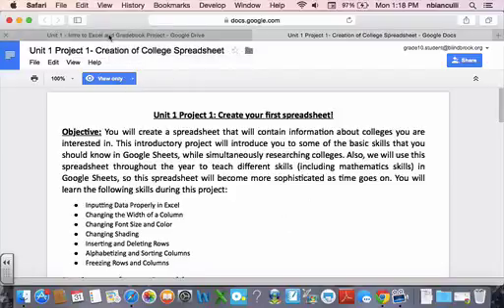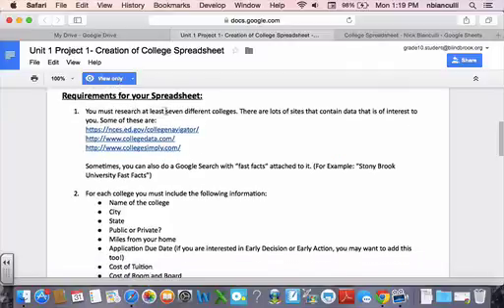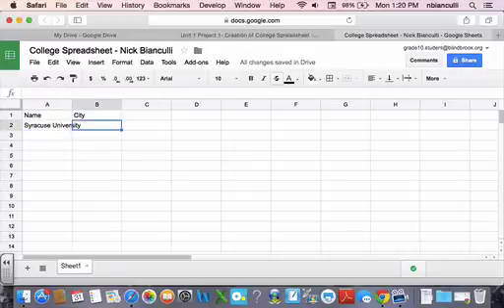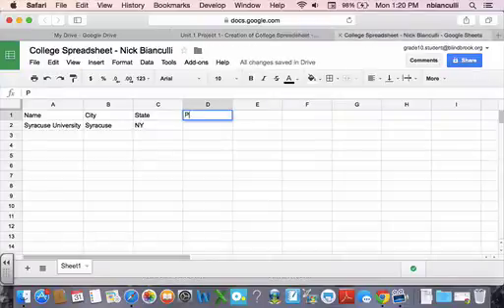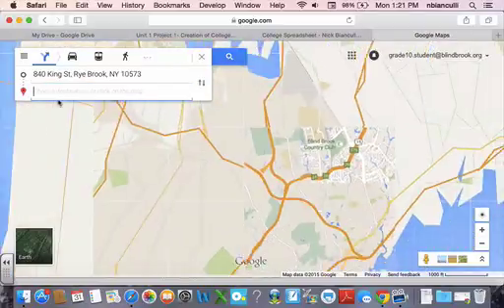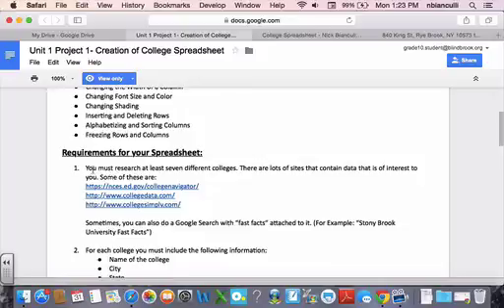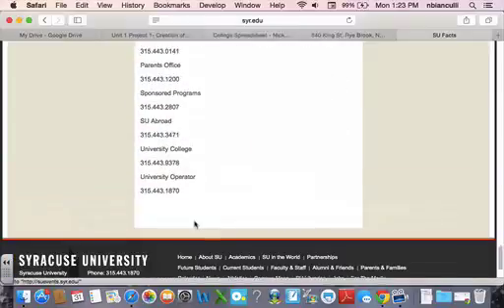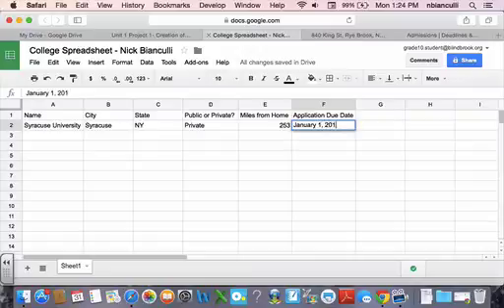1.1 College Spreadsheet Intro Video #1